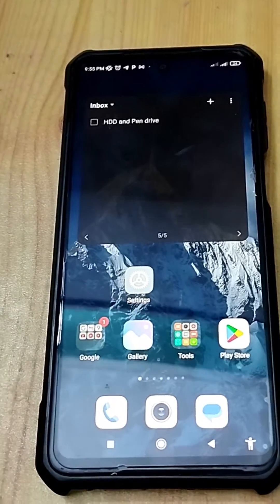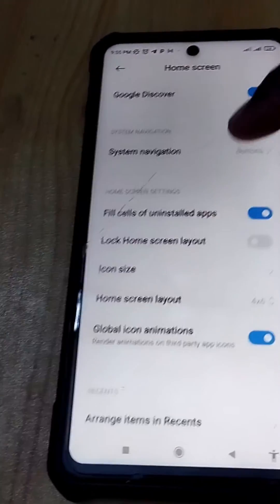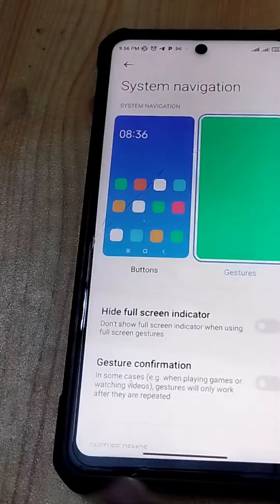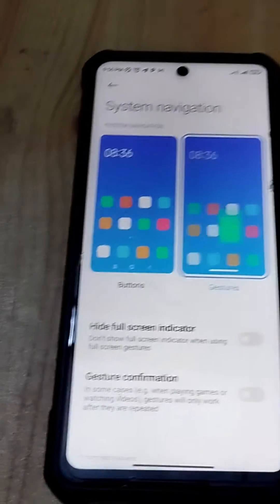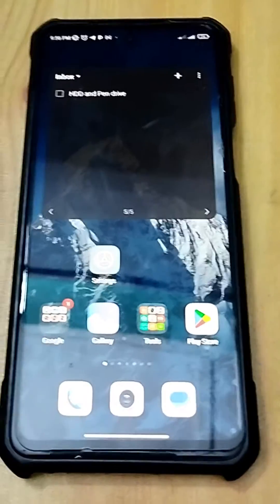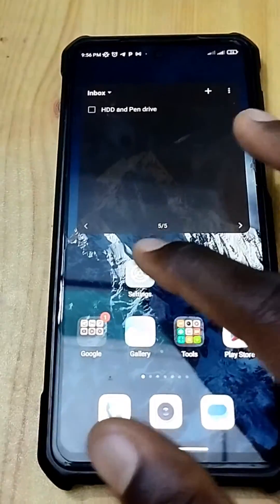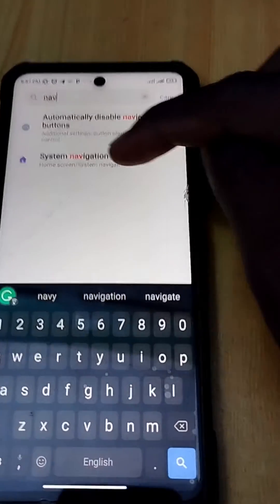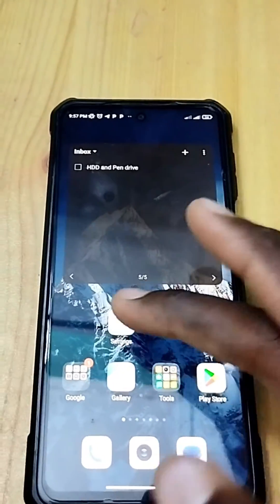How to Activate iOS Swipe Gestures on Your Android Phone: A Tutorial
The video explains how to remove the traditional phone buttons on an Android phone and use gestures instead.
 The presenter goes through the steps required to activate the gesture navigation feature in the phone's settings menu and demonstrates how to perform different actions such as navigating between apps, going back, and accessing the home screen using simple swiping gestures.
The video also covers some tips and tricks for customizing and optimizing the gesture navigation experience.

Use These Apps For Content Optimization (SEO)